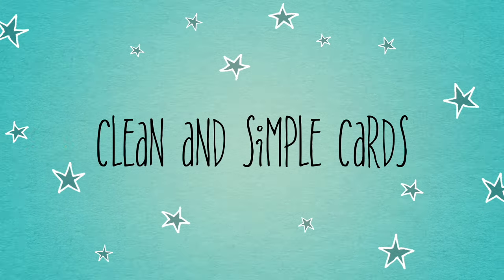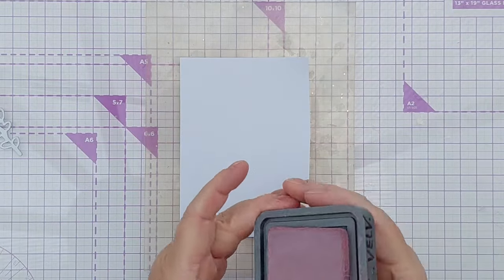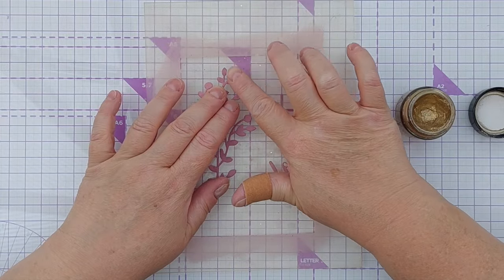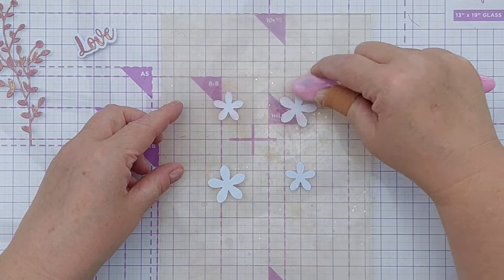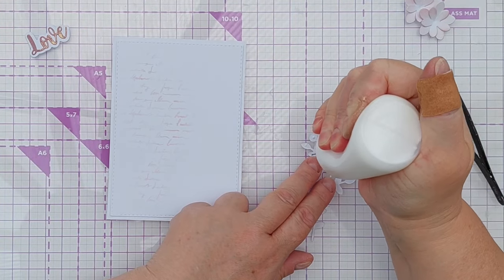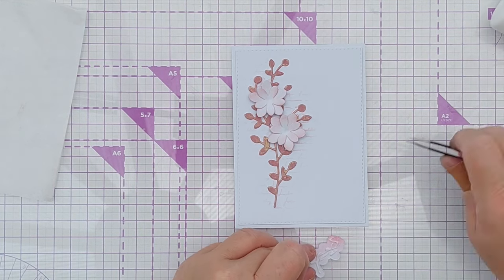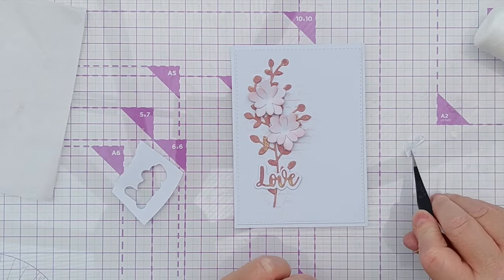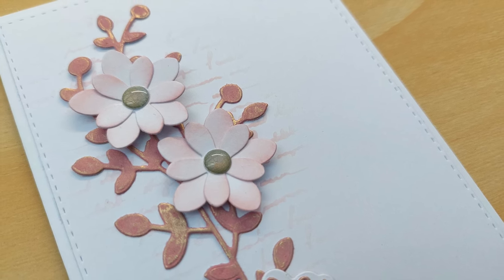A CLEAN & SIMPLE WEDDING CARD for Minimalist Monochromatic Weddings! [2024/199]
Products in this video:
Branch die
Multi-Flower die
Love die: No longer available